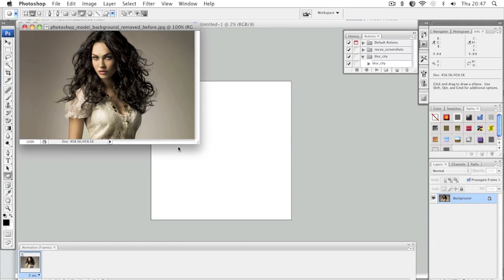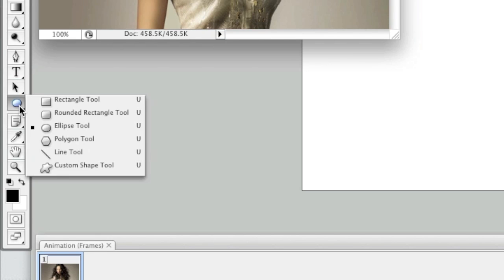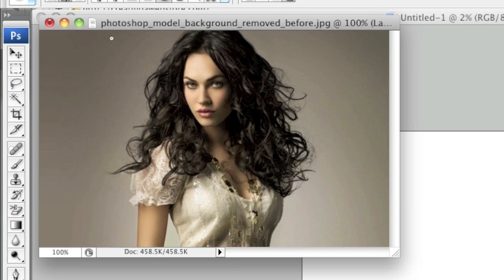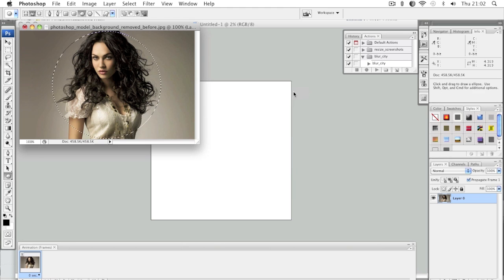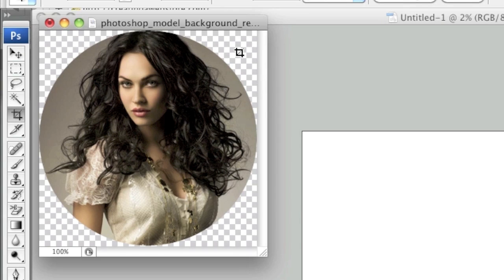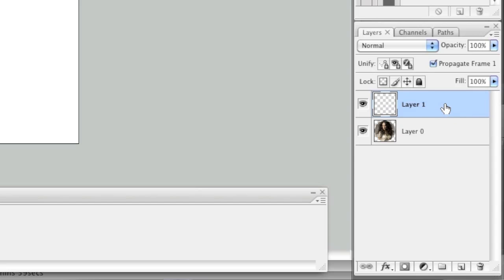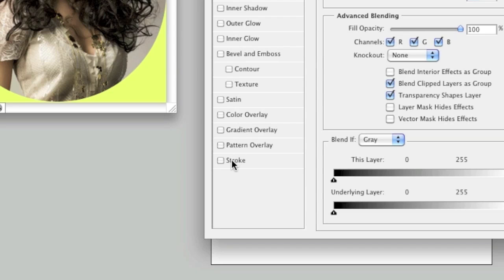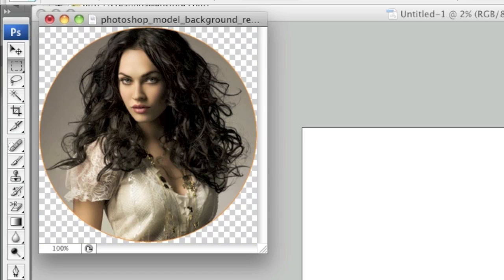Crop Images in a Circle Shape Using Photoshop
In this tutorial I show you how to crop an image in the shape of a circle using Photoshop. Note that this tutorial will also work with other shapes.